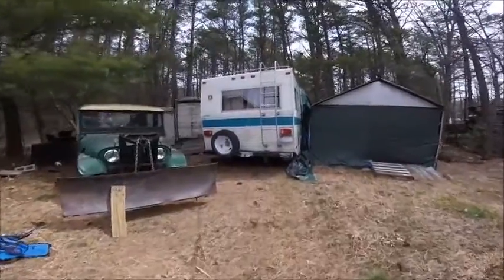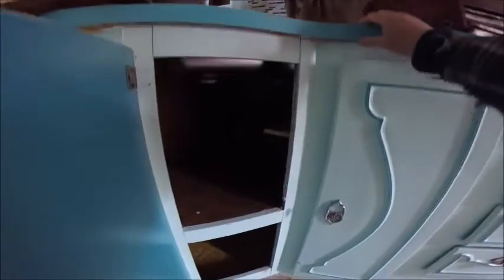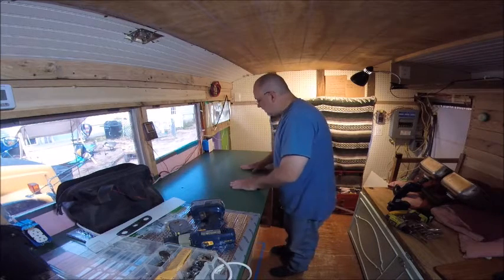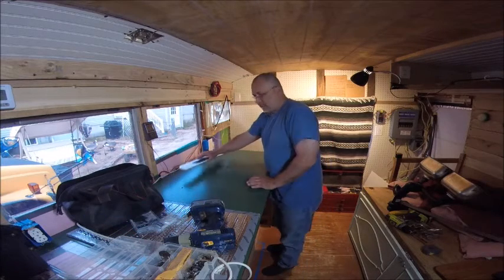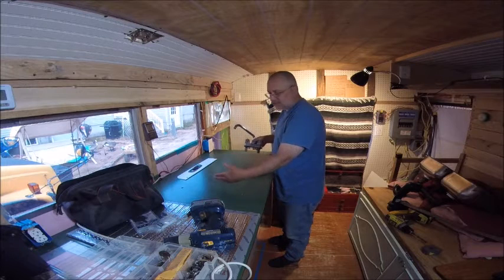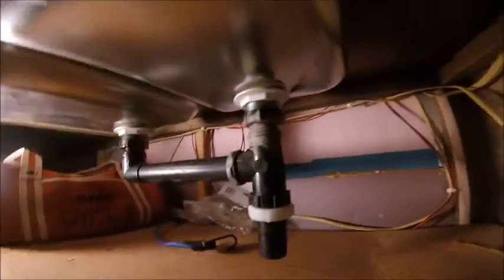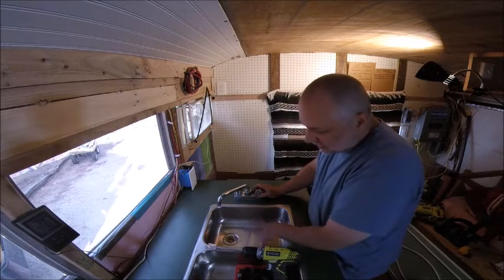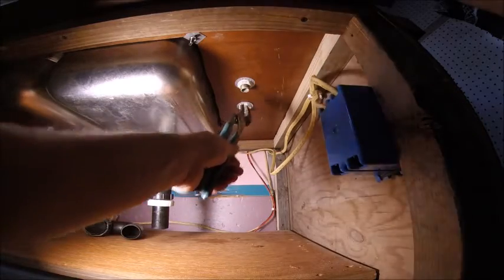BUS VLOG 084 How to repurpose a vintage RV kitchen sink for my bus build.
My brother and I had an old 1970's rv no longer on the road and the cast to renovate it was just too much for the work that needed to be done. We removed and used what parts I needed for my bus conversion to rv and the sink was a perfect fit. All I had to do on the sink was replace worn out faucet gaskets.